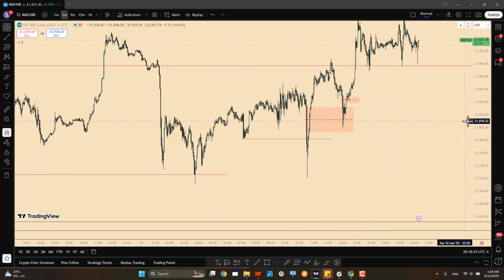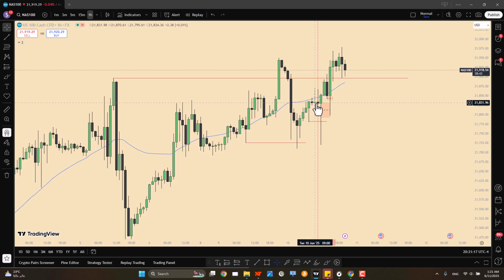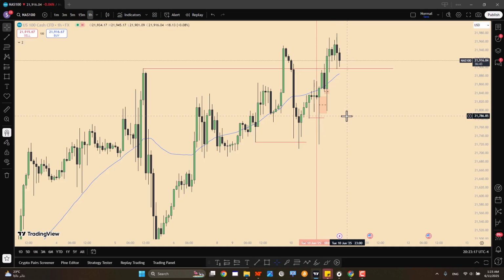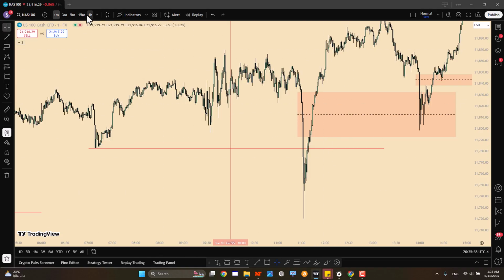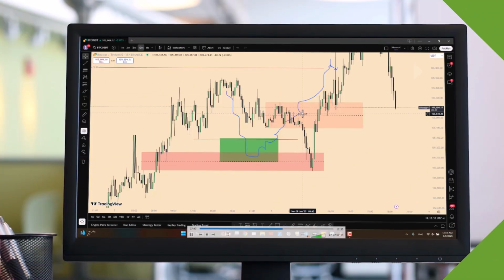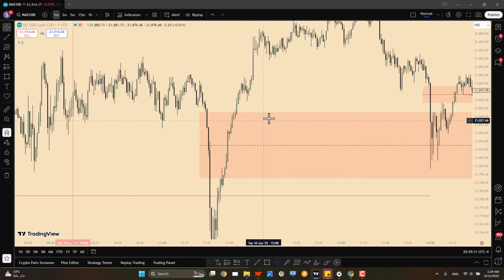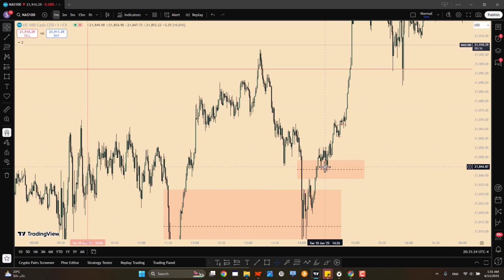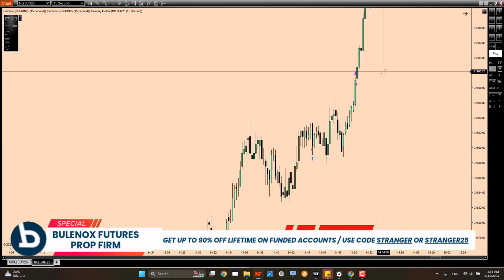How To Read Price Action Like a Book